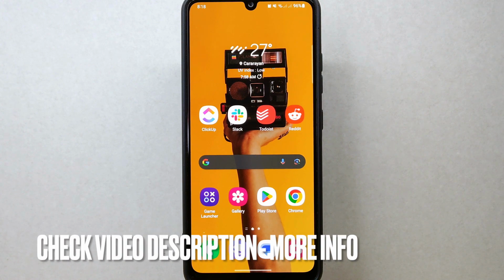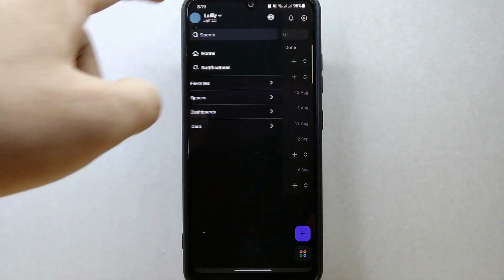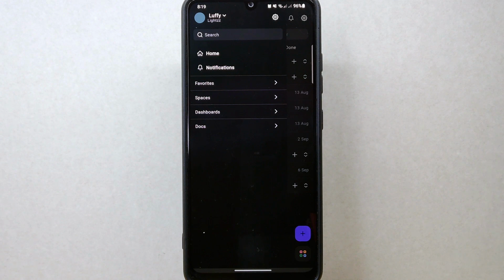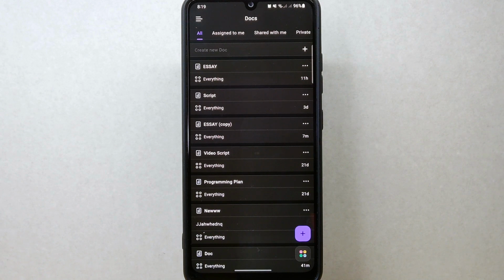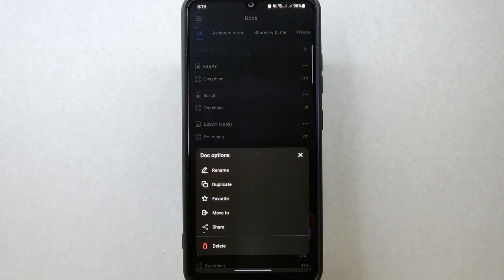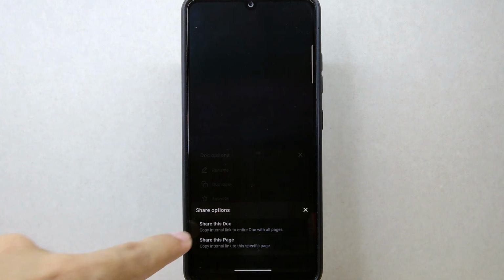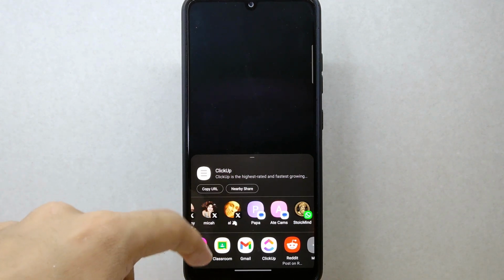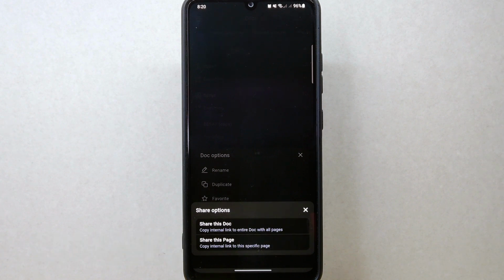✅ How To Share A Document On ClickUp 🔴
About this tutorial:

ClickUp is a versatile project management and productivity platform designed to help individuals and teams manage their tasks, projects, and work processes more efficiently. It offers a wide range of features and customization options, making it suitable for various use cases and industries. Here are some key aspects of ClickUp:

Task and Project Management: ClickUp provides tools for creating, organizing, and prioritizing tasks and projects. You can assign tasks to team members, set due dates, add descriptions, and create task hierarchies.

Customizable Workspaces: ClickUp allows you to create customizable workspaces, each with its own set of projects and tasks. This flexibility is useful for managing multiple teams or departments within an organization.
Get in touch!